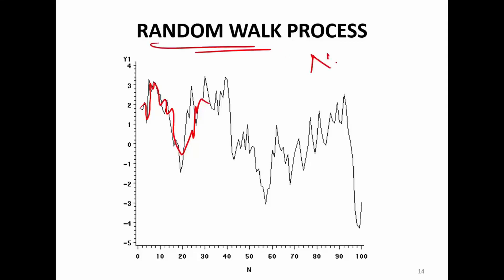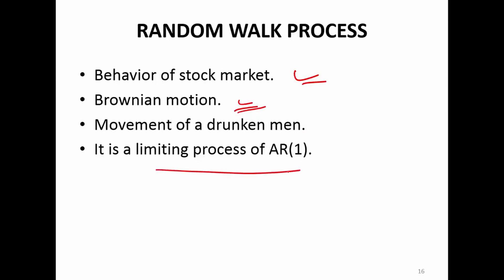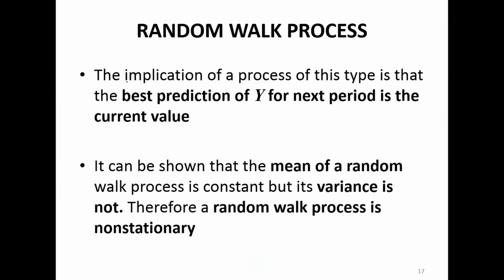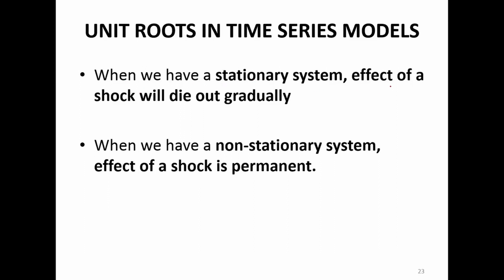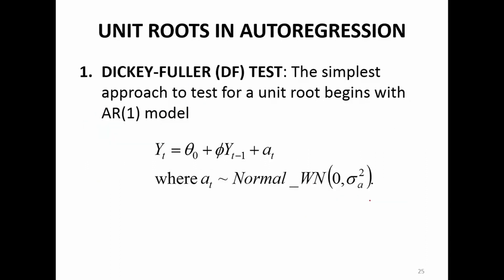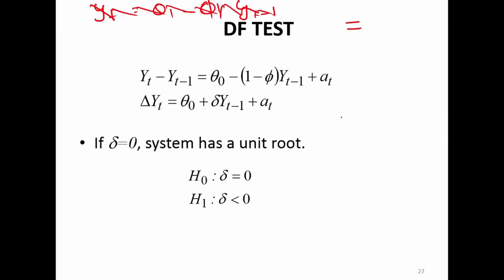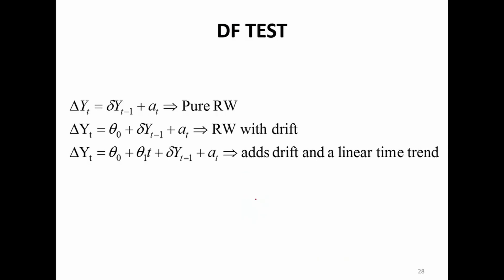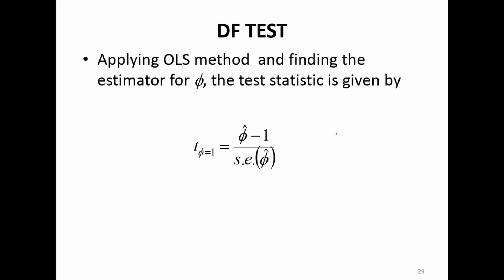RANDOM WALK, UNIT ROOT AND DICKY FULLER TEST || TIME SERIES || MACHINE LEARNING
In this video you will learn about what is Random walk, Unit root and Dicky Fuller test.